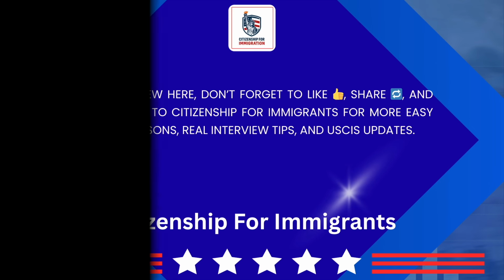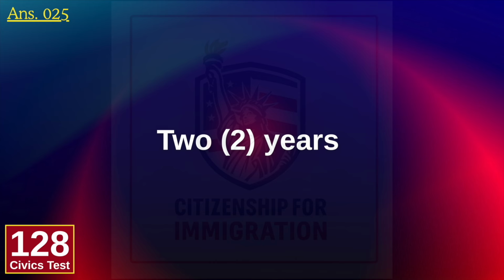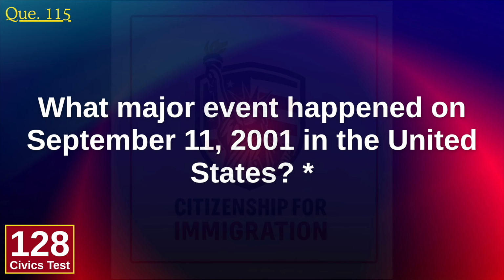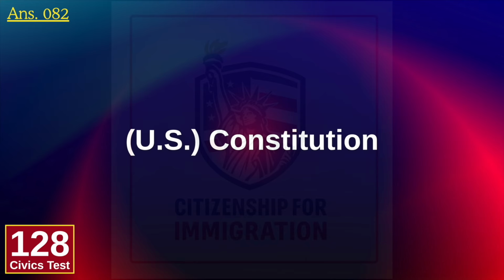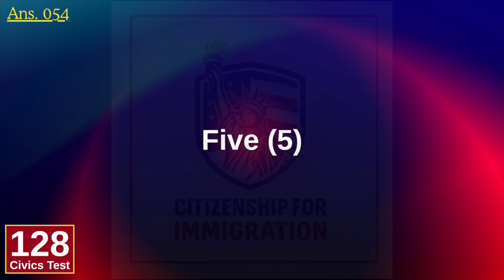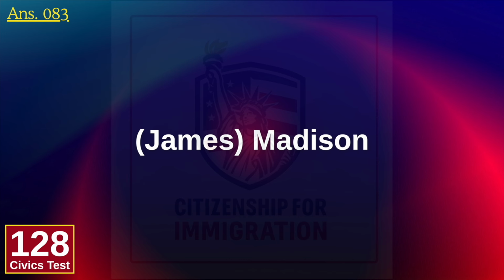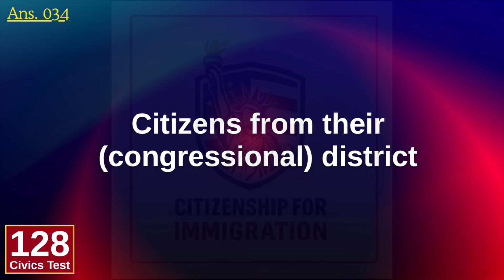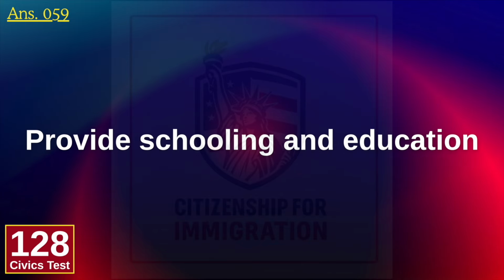[2026] 128 Civics Questions and answers RANDOM SLO | 2025 Civics Test | US Citizenship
128 Civics Questions and Answers with Slow & Clear, Easy to Study Citizenship Interview 2025 version | USCIS Update | 128 Civics Questions and Answers (2025 version) For US Citizenship Test 2026 | 128 CIVICS QUESTIONS & FULL ANSWERS for U.S. Citizenship Interview 2025 (Random Order) | THE NEW US CITIZENSHIP TEST: 128 QUESTIONS AND ANSWERS 2025 (USCIS) 128 NUEVAS PREGUNTAS IN ENGLISH.

Prepare for the 2025 U.S. Citizenship Test (Naturalization Interview)
Get ready with US Citizenship Practice — your complete study guide for the updated 128 civics questions and answers (USCIS 2025 version).

📘 Important Update:
If you apply for naturalization on or after October 20, 2025, USCIS will ask you up to 20 civics questions, and you must answer at least 12 correctly to pass.

This video helps you learn about U.S. government, history, geography, and civic principles — everything you need to pass your citizenship interview and become a proud U.S. citizen.

🎧 Practice Mode:
This is the slow, random-order version — each question is read aloud twice with the answer, so you can listen, repeat, and practice pronunciation for the speaking test.

Whether you’re an immigrant preparing for your USCIS interview or just brushing up on American civics, this video covers all the key information you’ll need to succeed.

Post your questions or comments below.

🎥 [2026 USCIS Civics Test Playlist] — Practice all 128 Questions and Answers

🌐 Study Online with Us:
Visit our YouTube channel US Citizenship Practice for full mock interviews, civics practice, and online citizenship classes.

Before applying for naturalization, it’s wise to have your application reviewed by a qualified immigration professional. Applying for any immigration benefit means you are identifying yourself to the U.S. government and subject to official review.